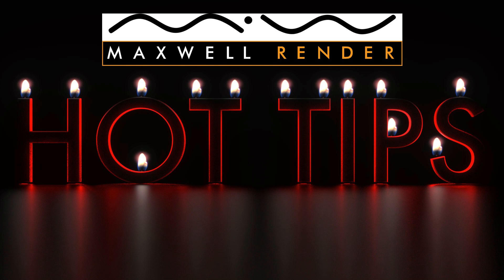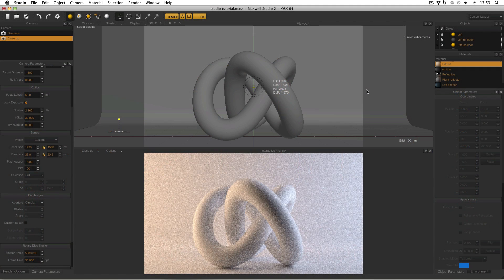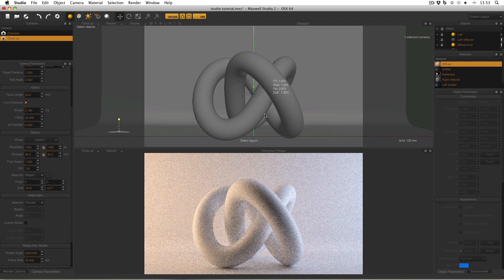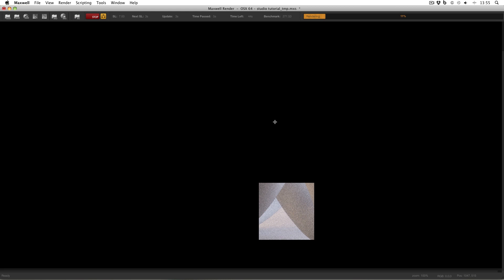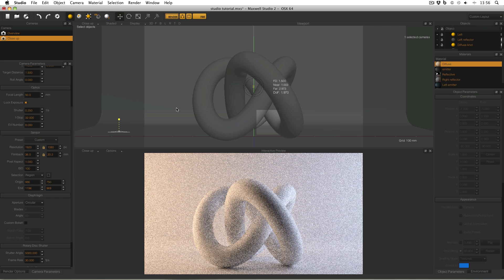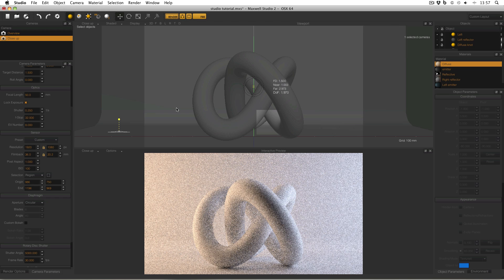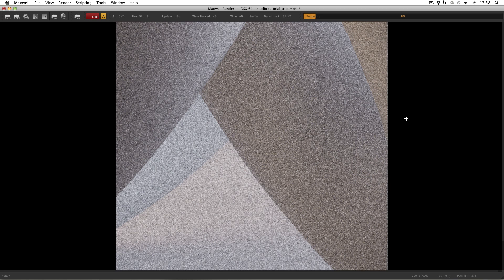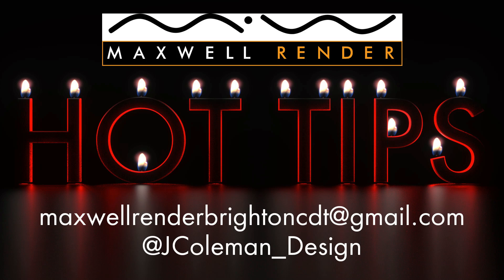Maxwell Render HOT TIPS Tutorial #5 - Render Selection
Maxwell Render HOT TIPS Tutorial #5 - How to use the render selection feature to re-render a small portion of an image, or get a better look at an area of interest.